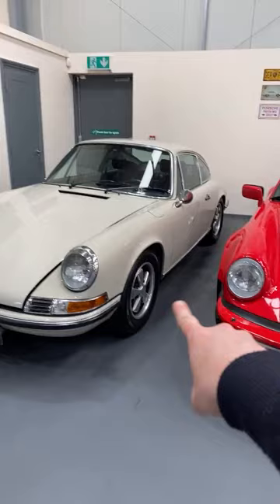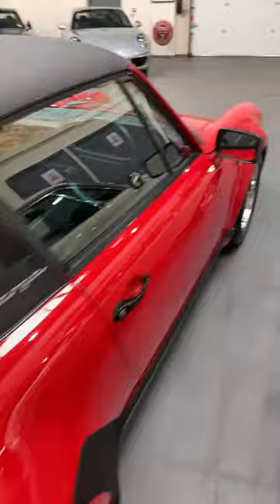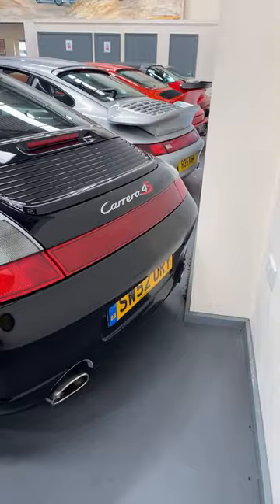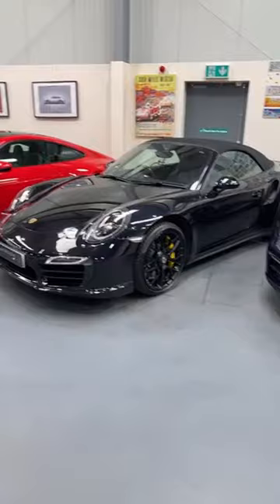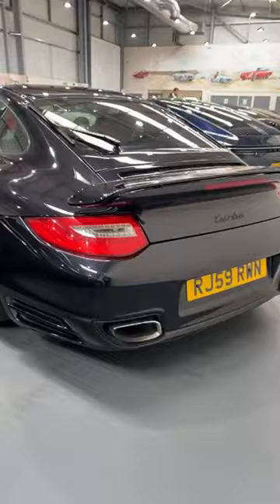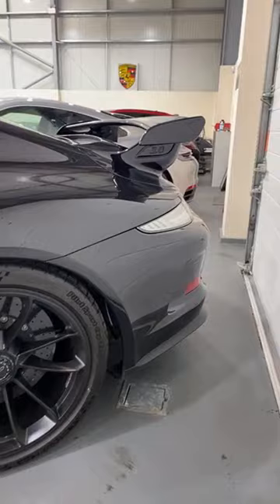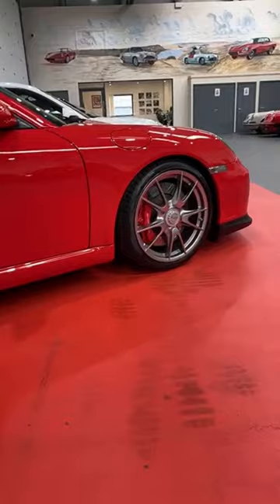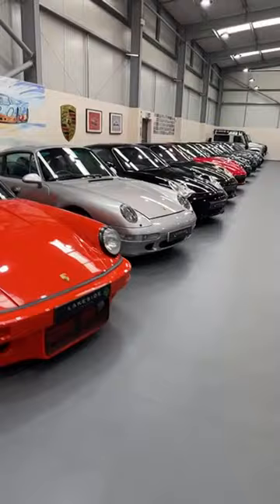Toy shop tour! Lakeside Classics April ‘24